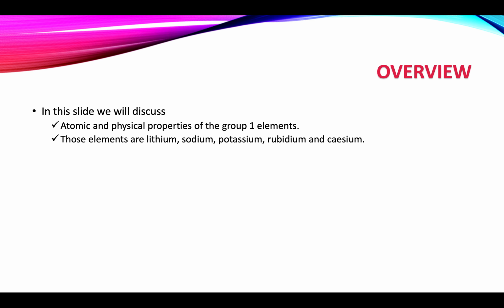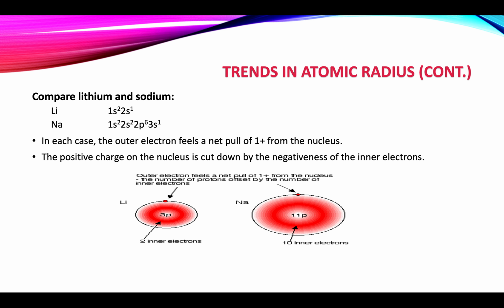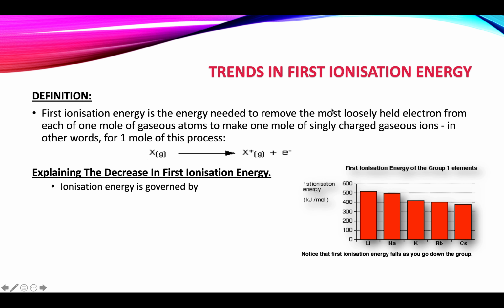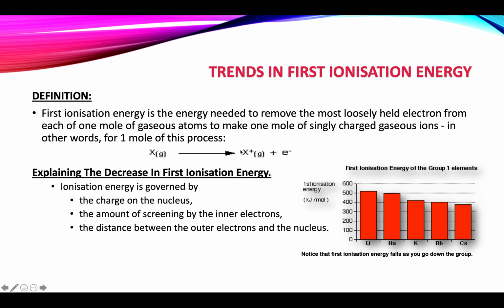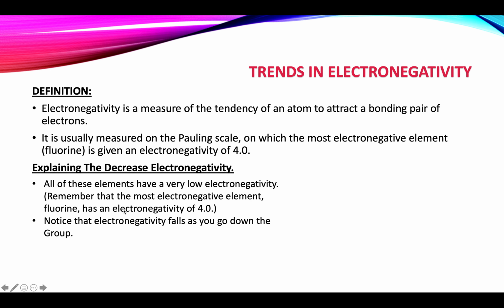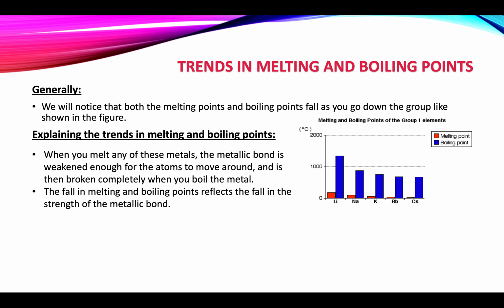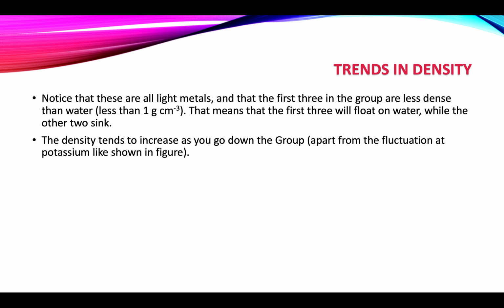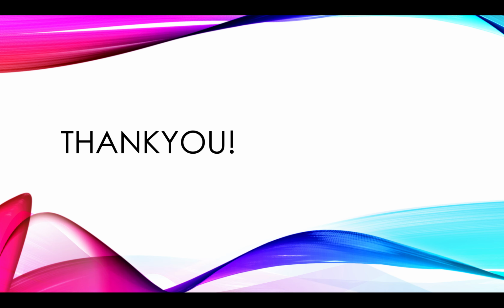Atomic and Physical Properties of Group-I Elements